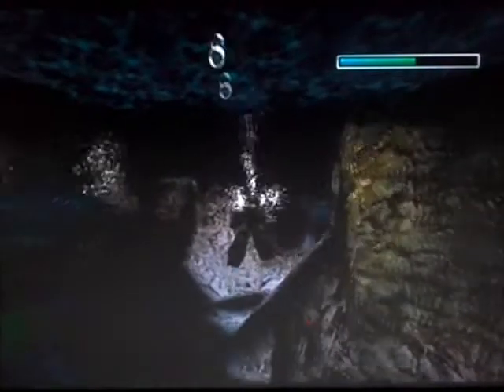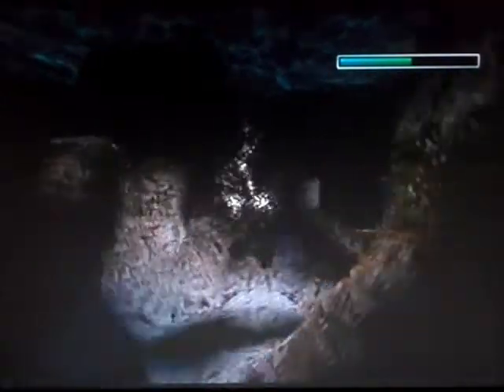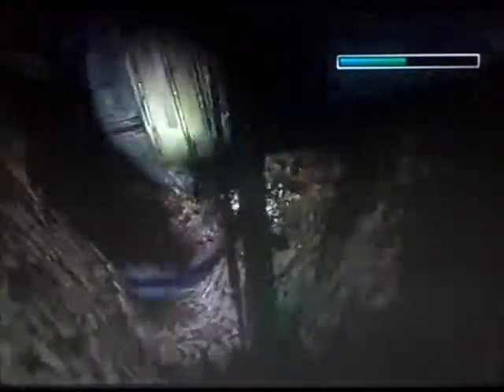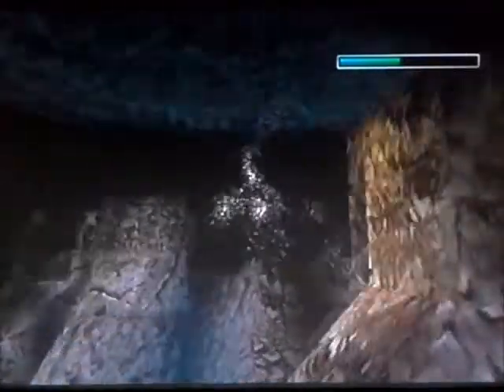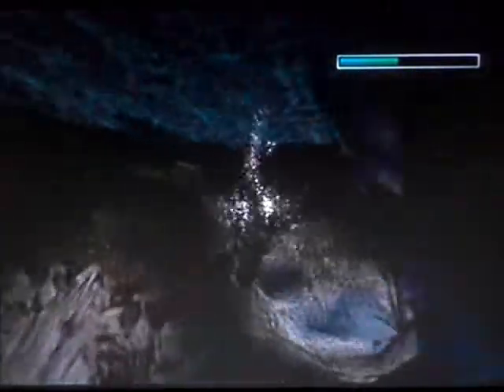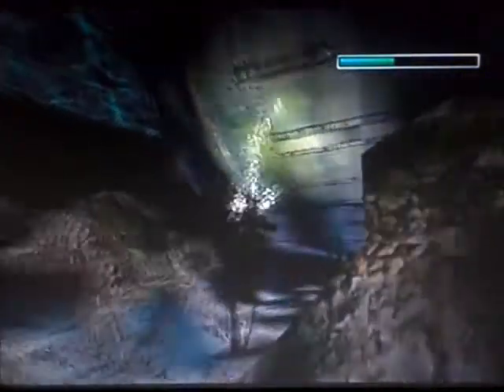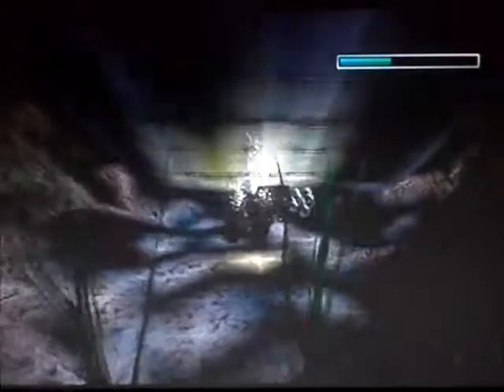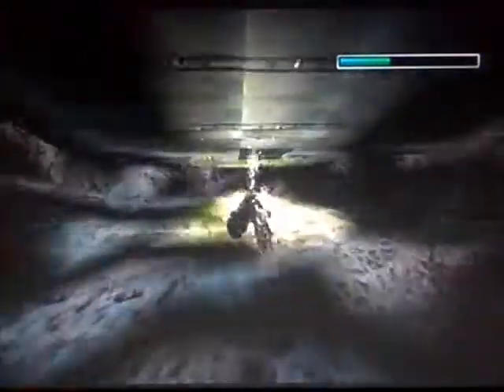Deepsea Dive Glitchless Secrets No Kills Run (Tomb Raider Chronicles No Kills Challenge)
I wanted to think of a Tomb Raider Challenge to do. I've seen Tomb Raider Speedruns, Walkthroughs and LPs (Let's play Tomb Raider) but fancied the idea of a different challenge. After watching Secretub complete the whole of Tomb Raider 2 while only doing forced kills I decided I wanted to try a similar challenge and so I did a No Kills Run for Tomb Raider 1, Secrets No Kills Run for Tomb Raider 1, No Kills Run for Tomb Raider 3, Secrets No Kills Run for Tomb Raider 3 and Semi-Secrets No Kills Run for Tomb Raider 2. A No Kills Run is when you complete a game only doing mandatory Kills, a Secrets No Kills Run is where you complete a game collecting all Secrets and only doing Mandatory Kills and a Semi-Secrets No Kills Run is where you do a game only doing mandatory kills and collecting all secrets on some of the levels and no secrets on other levels.

I've now decided to start a Tomb Raider Chronicles Glitchless Secrets No Kills Run where I will be completing the game while only doing mandatory kills, collecting all of the Secrets and not using any glitches. In this video you see me complete Deepsea Dive, the third level in the Russia section and sixth level in the entire game. There are no mandatory kills in this level and so my kill count stays at eight. I hope you all enjoy.

In Tomb Raider 1 there were four mandatory kills in both the No Kills run and Secrets No Kills run:
Larson on Tomb of Qualopec
Pierre on Tomb of Tihocan
Torso Boss on The Great Pyramid
Scion on The Great Pyramid

In Tomb Raider 3 there were nine mandatory kills in both the No Kills Run and Secrets No Kills Run:
Two in Temple Ruins
Tony in Caves of Kaliya
An MP gunman in High Security Compound
An MP Gunman in Area 51
Puna in Temple of Puna
Willard (x3) in Meteorite Cavern

In Tomb Raider 2 there were twenty three mandatory Kills:
Two men in Offshore Rig
Two men in Diving Area
The Guardian in Ice Palace
The Dragon and one Spearman in The Dragon’s Lair
The sixteen enemies in Home Sweet Home